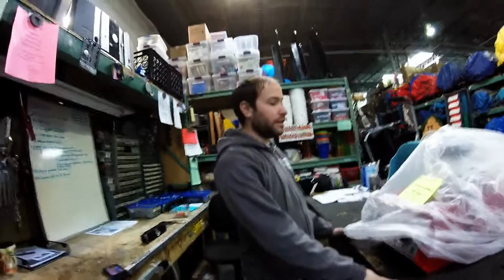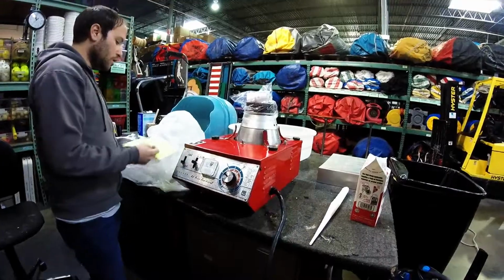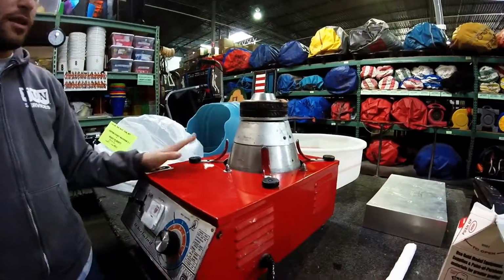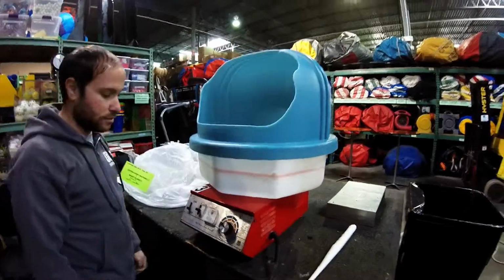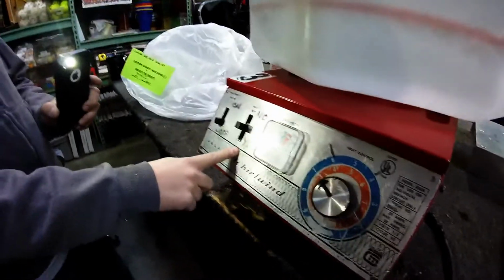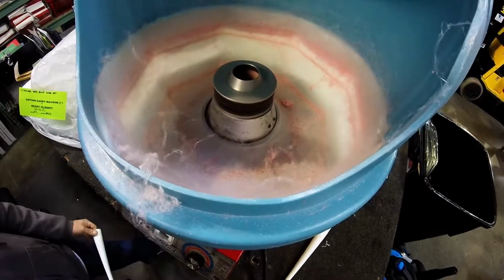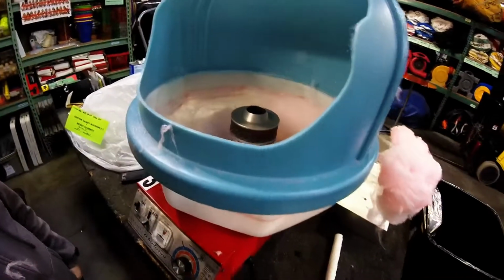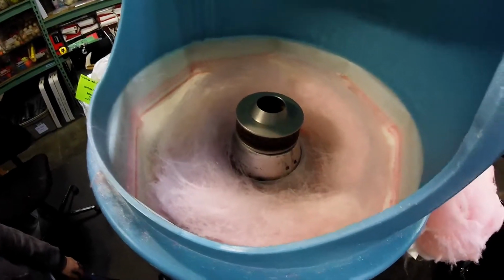Large Cotton Candy Machine Operation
Operational instructions for large cotton candy machines rented from Fun Services